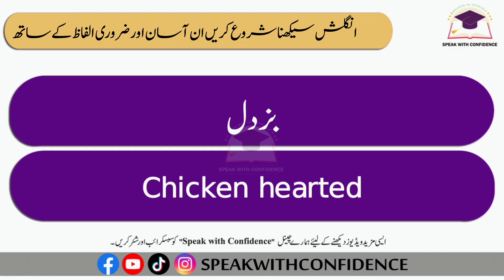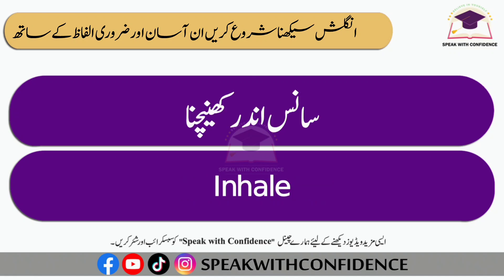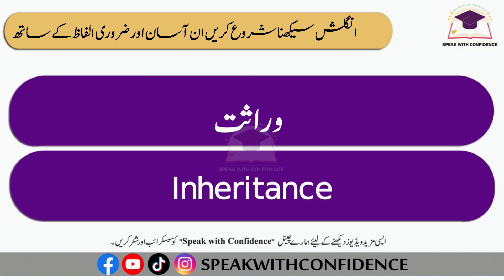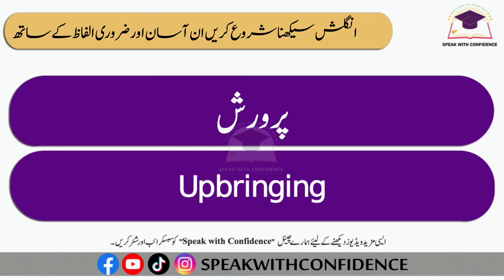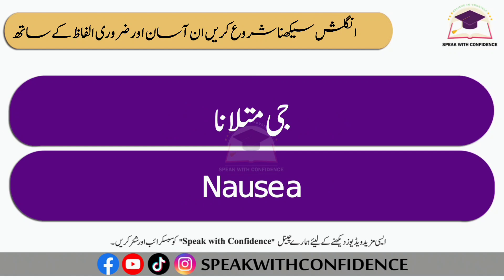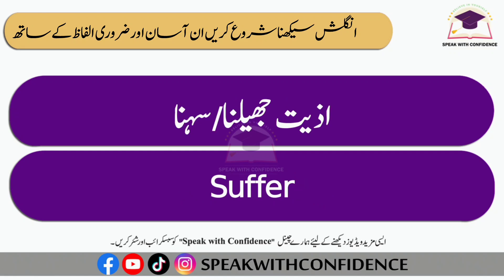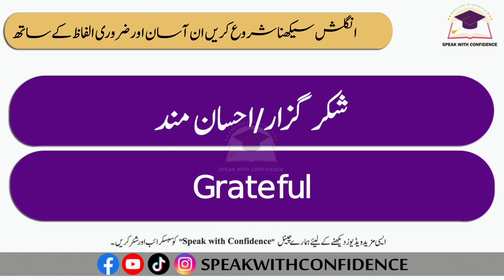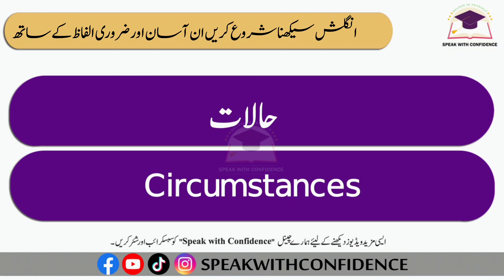40 Essential English Vocabulary Words with Urdu Meaning | Words Pronunciation | Urdu\Hindi Meaning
Welcome to our English language learning channel!🌟
(SPEAK WITH CONFIDENCE).
~ 40 Essential English Vocabulary Words with Urdu\Hindi Meaning!~
In this video, we're diving into the world of essential English vocabulary words with their Urdu\Hindi meanings. Whether you're a language enthusiast, a student, or someone looking to expand their English language skills, this video is perfect for you.

~Understand their meanings in Urdu\Hindi, making learning easier for Urdu\Hindi speakers.
~Enhance your language skills and vocabulary.
Join us on this educational journey as we explore the richness of the English language and its connections with Urdu\Hindi.
Let's dive into the world of English vocabulary and expand your language skills together!